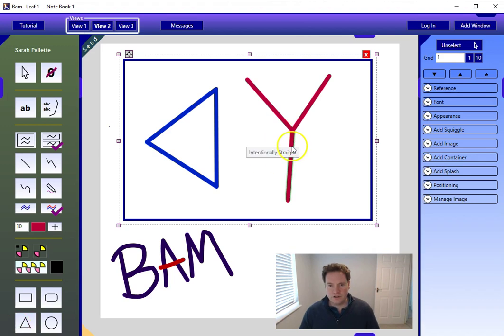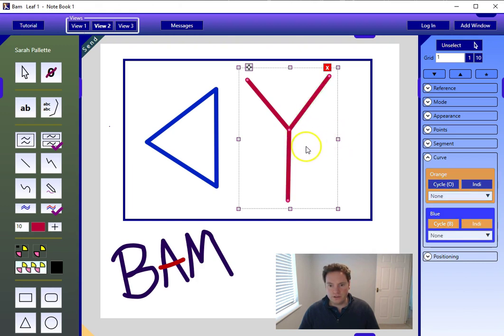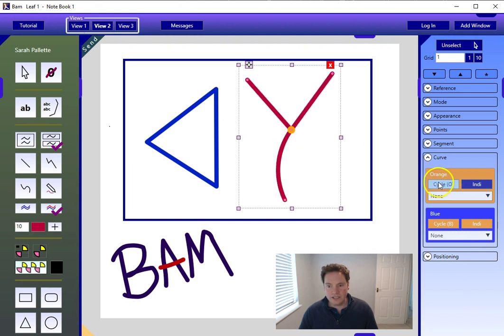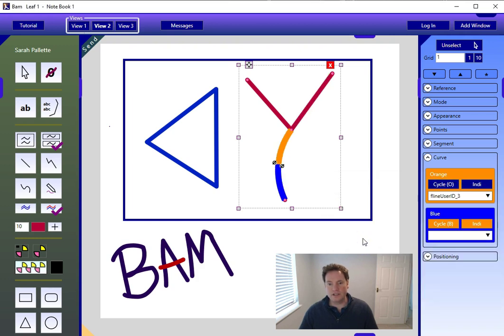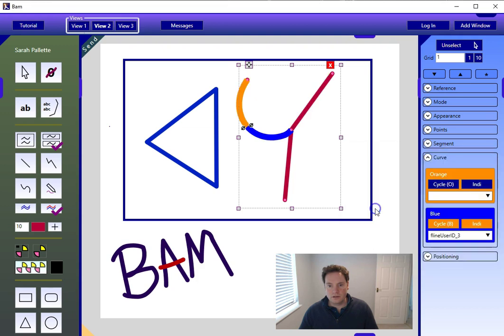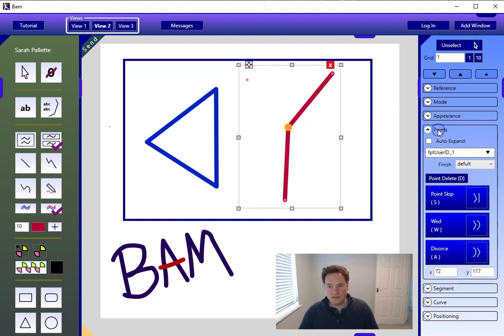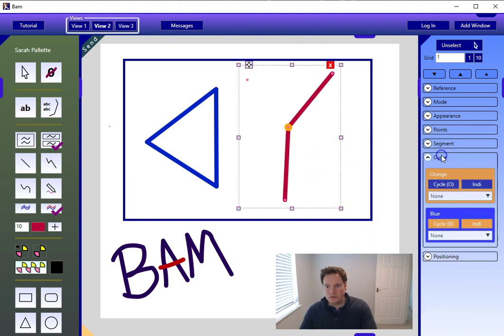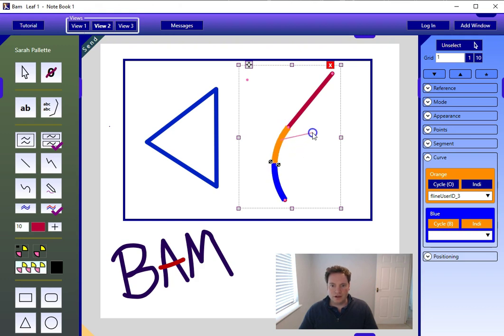Squiggle Segment Curve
Bam Swelp
Decide which segments a segment will get its gradient from
Bam Tutorial Help